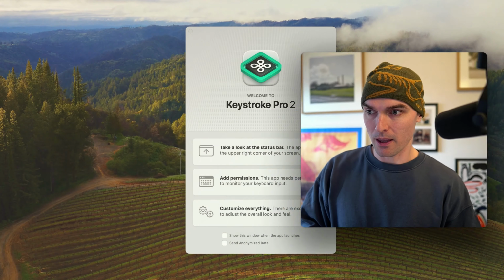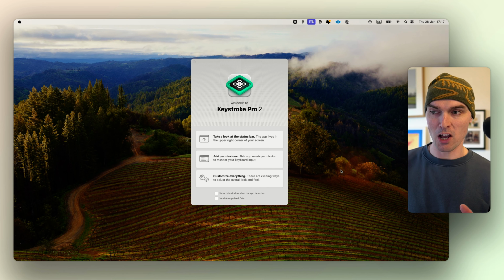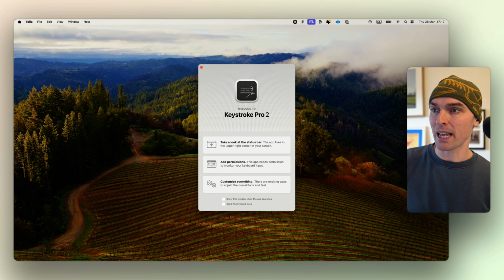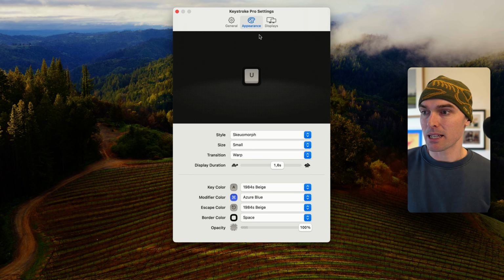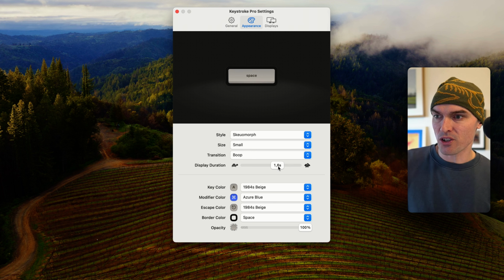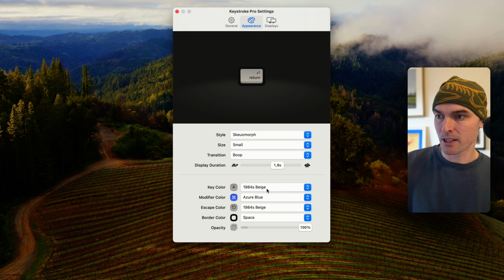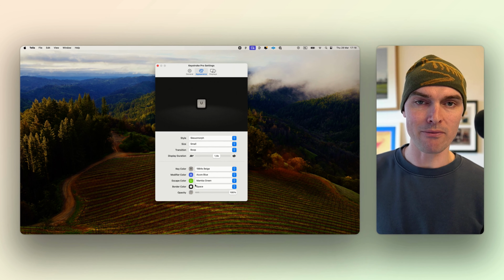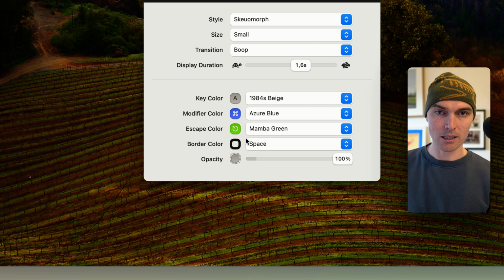Show keys pressed in your video with Keystroke Pro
Ever watched a demo video but couldn't see what the person was typing?

Say goodbye to that problem with Keystroke Pro! This handy app allows you to show the keys you're pressing on the screen, making it easier for viewers to follow along. Whether you're doing demos or tutorials that involve a lot of keyboard action, Keystroke Pro is a game-changer.

Once you have the app installed, you can dive into the settings and have some real fun with it. From general options to appearance settings, you have the power to customize how the on-screen keys look. Choose different styles, adjust the size and transition, and even add some cool effects like "boop boop" and "jump"!

But it doesn't stop there - you can also personalize the duration of the on-screen keys. Do you want them to stay on-screen longer or flicker just for a moment? The choice is yours. And speaking of choices, you can pick colors for different types of keys like the escape, modifier, and key color.

Keystroke Pro is a delightful little app that will take your demos to the next level. It's not only functional but also adds a touch of fun to your videos. Plus, it works perfectly alongside Tella, allowing you to record your entire screen with all your pressed keys showcased.

This video was recorded with Tella, the screen recorder for entrepreneurs